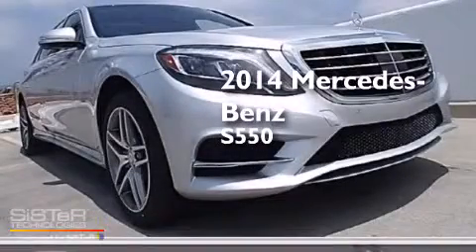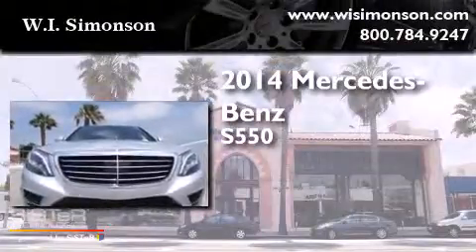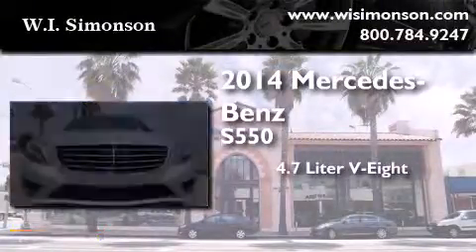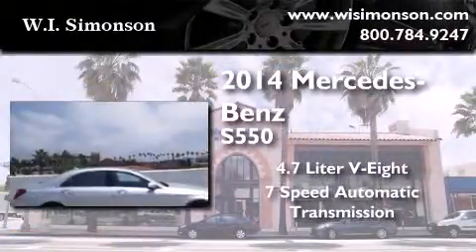2014 Mercedes-Benz S550 Santa Monica CA 90403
We have been honored to serve the Santa Monica CA area , we promise that your experience at our dealership will exceed your expectations ! Year : 2014 Make : Mercedes-Benz Model : S550 Engine : 4.7L V-8 cyl Trans . : 7 speed automatic Exterior : Iridium Silver Metallic Miles : 106 Interior : Black Stock : EA042610 W.I. Simonson 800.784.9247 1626 Wilshire Blvd Santa Monica , CA 90403